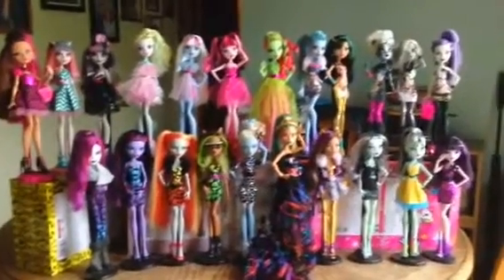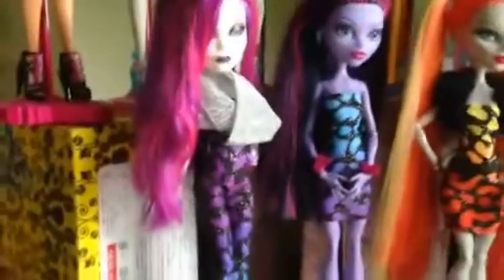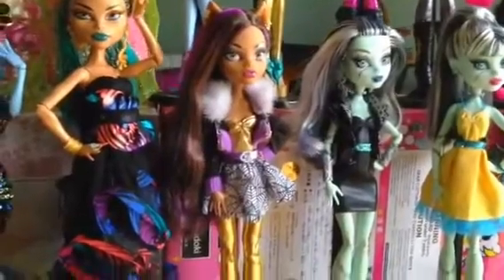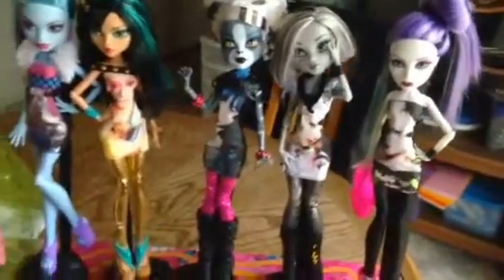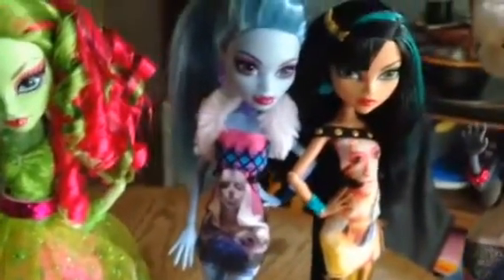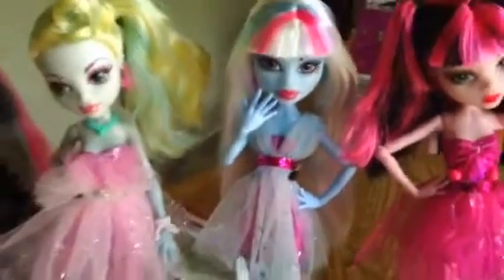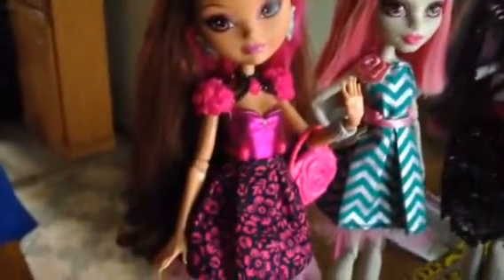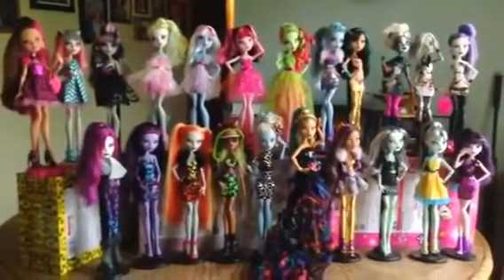Custom Monster High & Ever After High Clothes